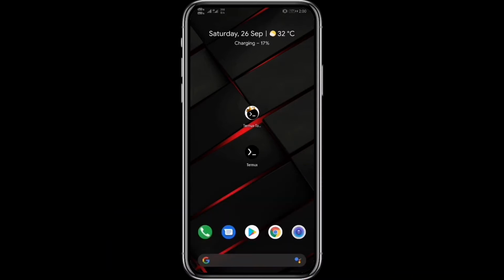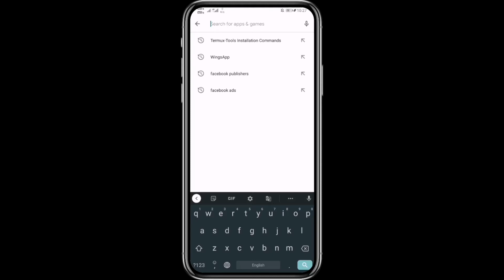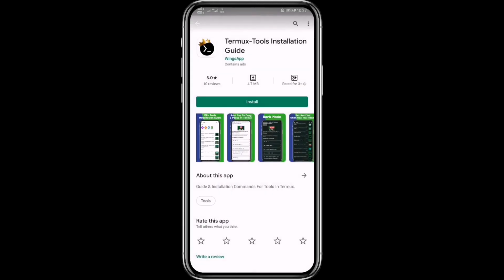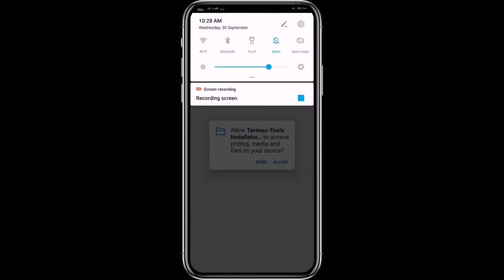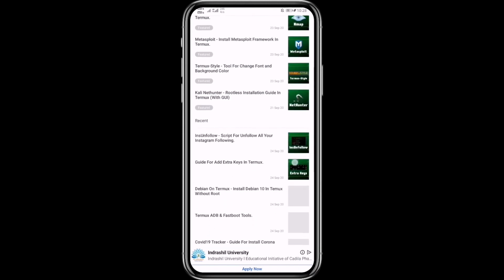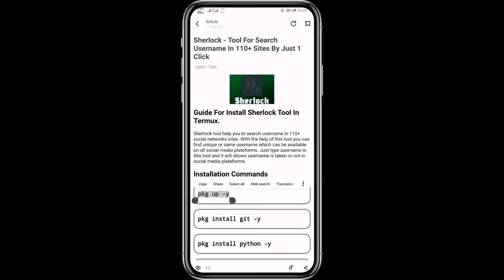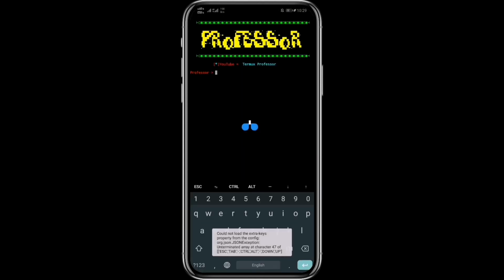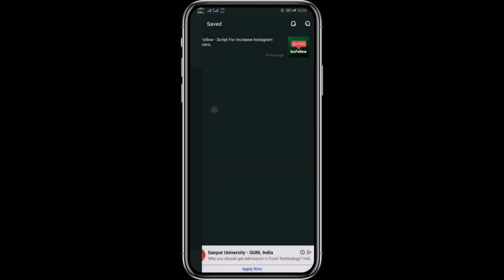Android App For All Termux Tools Installation Commands. | Best Android App For Termux Guide| 2020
Android app for termux tools installation guide. Installation commands for install tools, scripts, modify termux, different os in termux.

Share & Support Us🤗